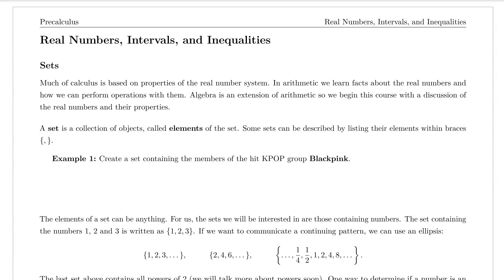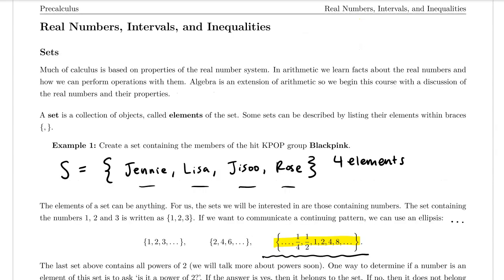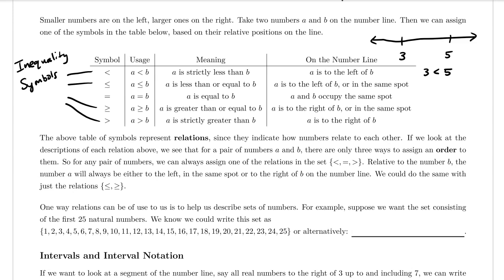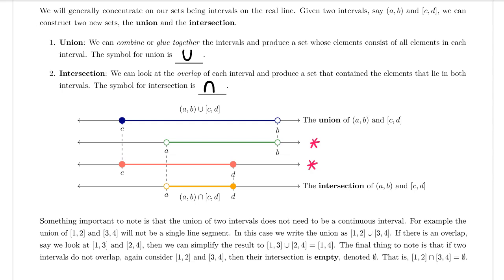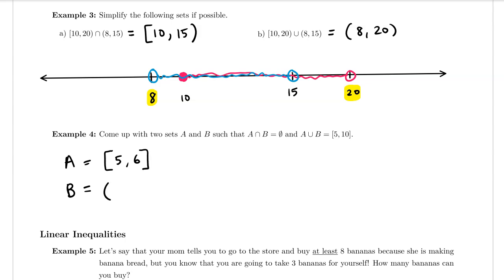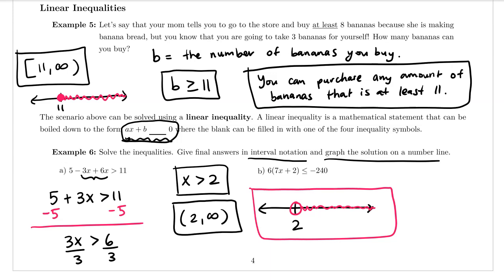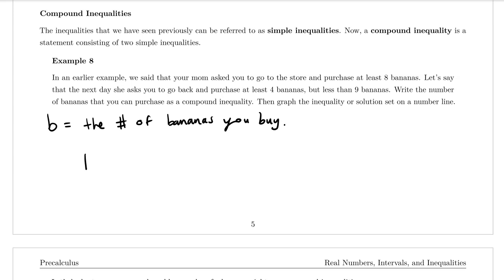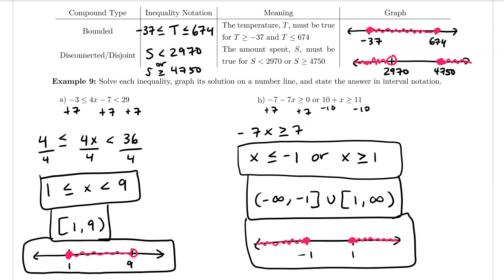Real Numbers, Intervals, and Inequalities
00:00 Introduction
00:01 What is a Set?
06:14 Types of Numbers/ Real Numbers
12:09 Intervals and Interval Notation
15:40 Unions and Intersections
23:24 Linear Inequalities
33:07 Compound Inequalities